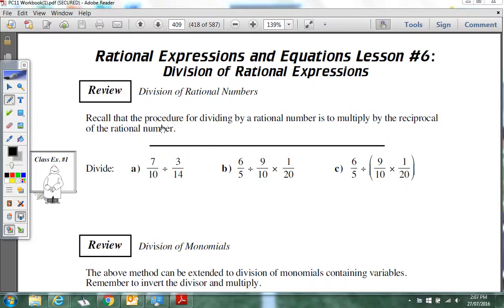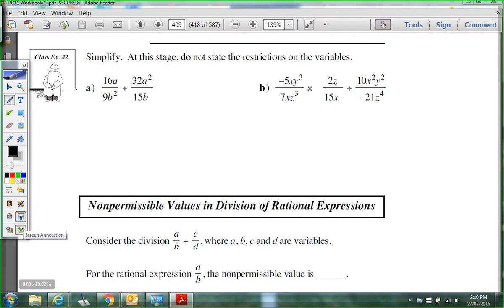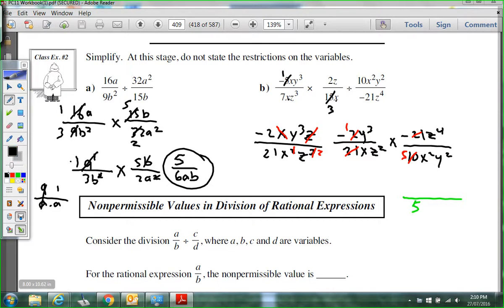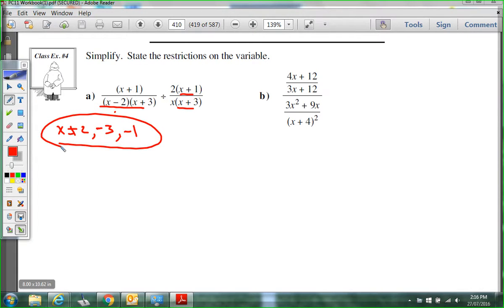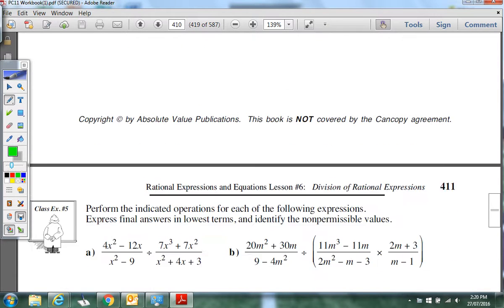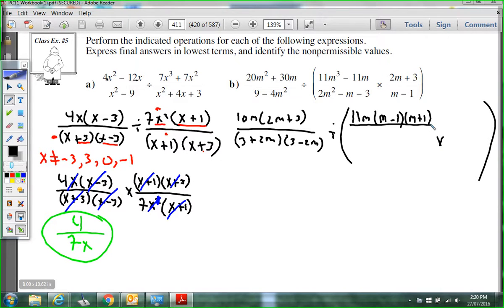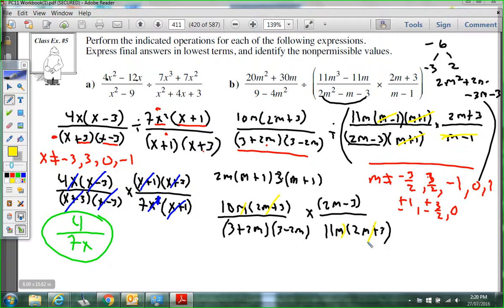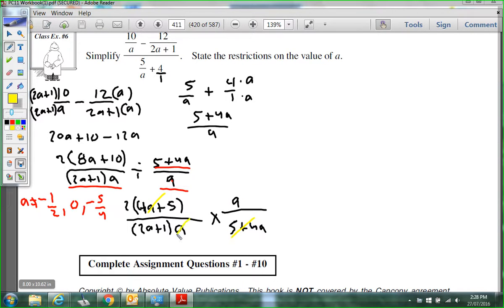Unit 4 Lesson 6- Dividing Rational Expressions Part 1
Dividing Rational Expressions Part 1 and stating restrictios